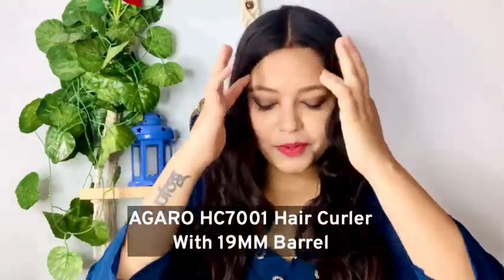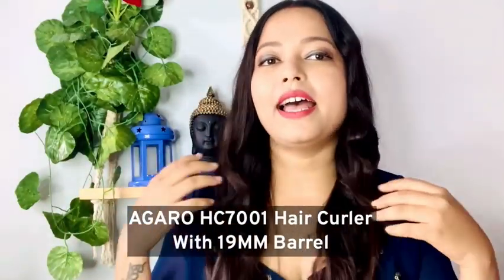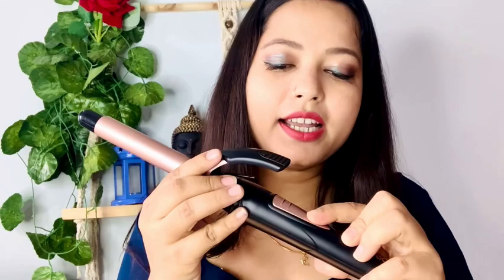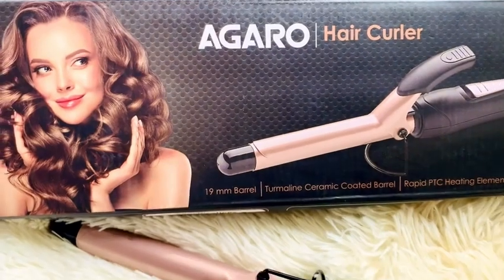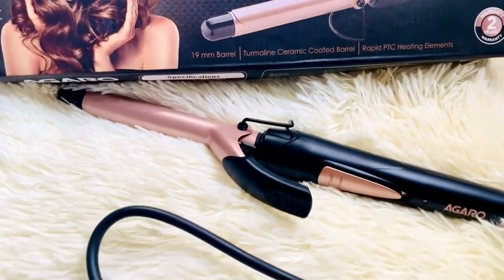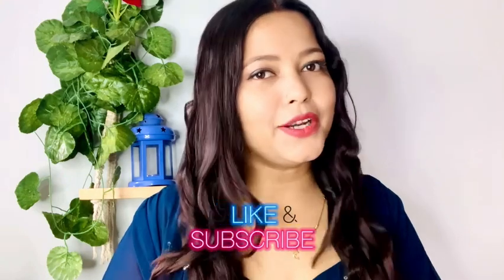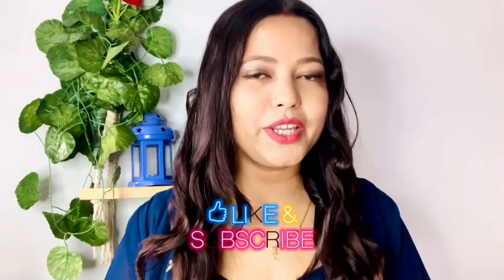How To Get Soft Curl With Agaro Hair Curler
Hey My Beautiful 😍
In Today’s Video I’m sharing Agaro Hair Curler Review